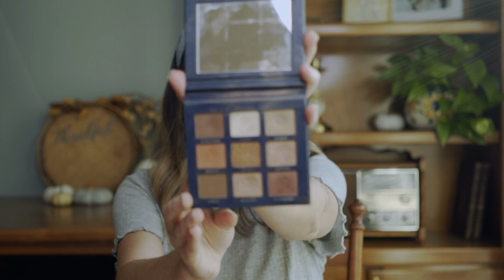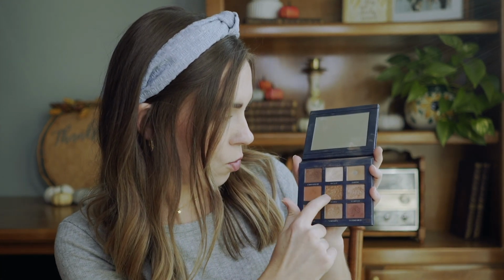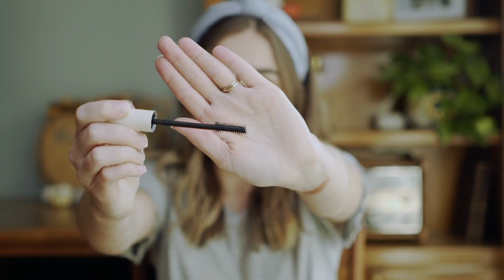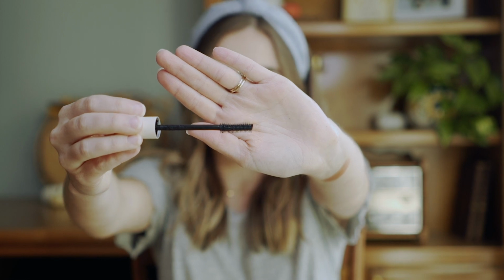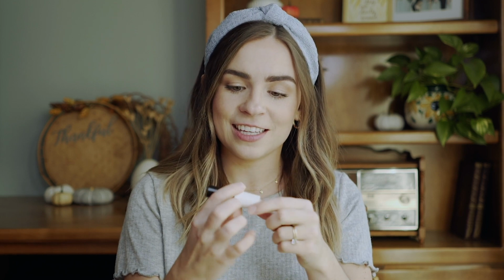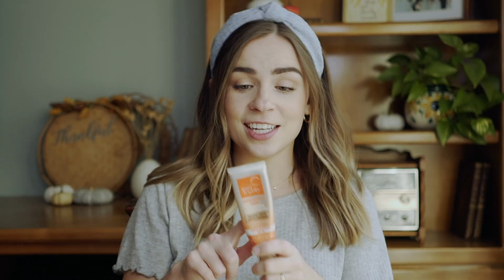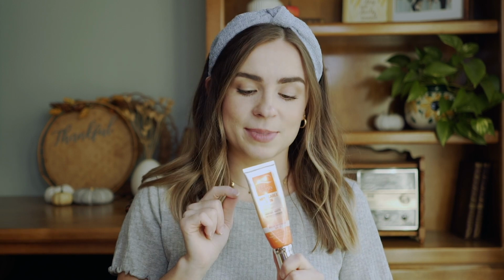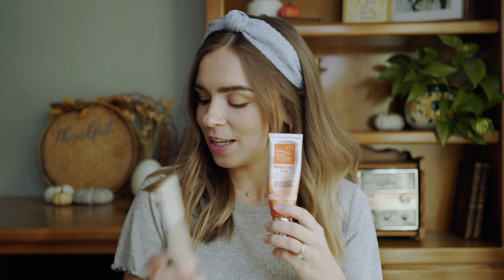CLEAN BEAUTY HITS AND MISSES | ILIA, RMS, LILY LOLO, COCOKIND + MORE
Here are my clean beauty hits and misses of 2020! In this video I review products I've tried from clean beauty brands such as ilia beauty, rms beauty, lily lolo, coco kind, beauty counter, and skintegrity! All reviews are 100% my honest opinion and always will be!

ILIA LIMITLESS LASH MASCARA (aka the best mascara for length)
ILIA TRUE SKIN SERUM CONCEALER
ILIA NIGHTLIFE BRONZER POWDER
RMS BEAUTY UNCOVER UP CONCEALER
RMS UNPOWDER
COCOKIND MAI-LIGHT HIGHLIGHTER